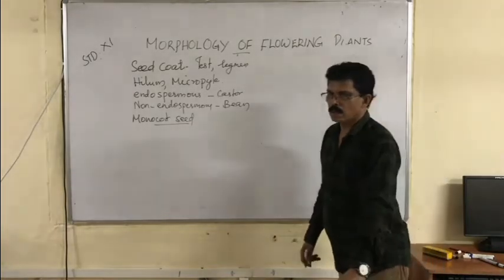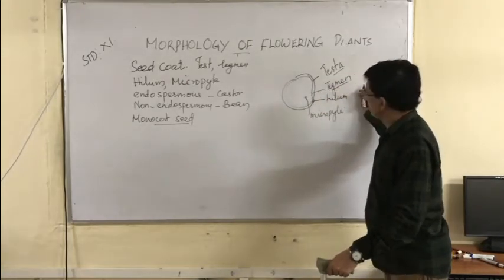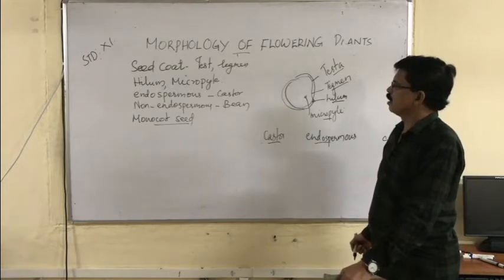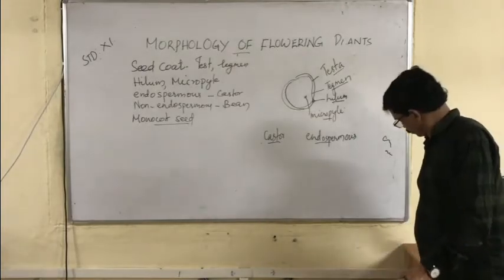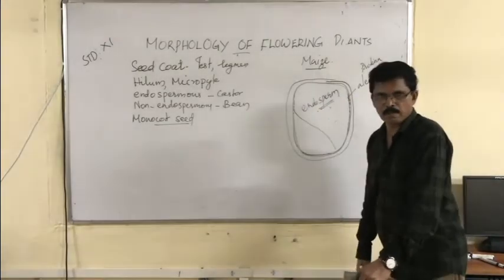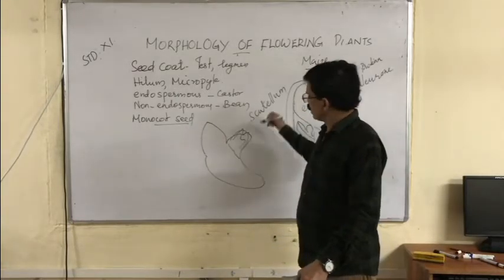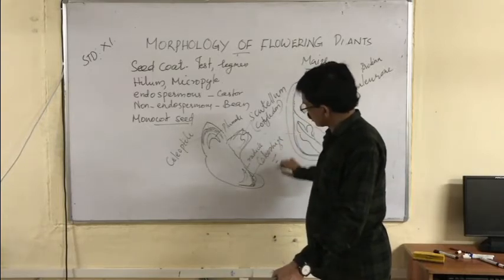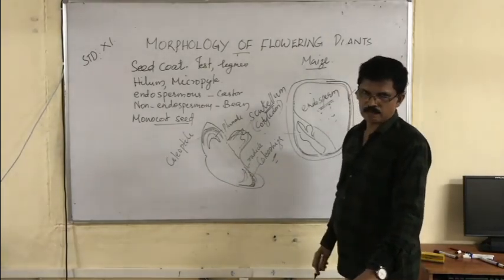XI Biology Morphology Of Flowering Plants Part VIII